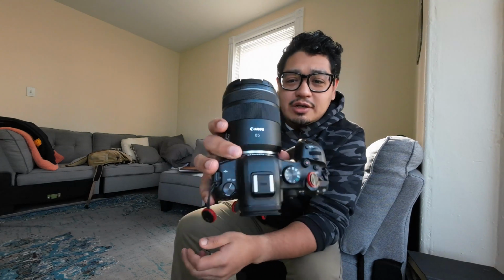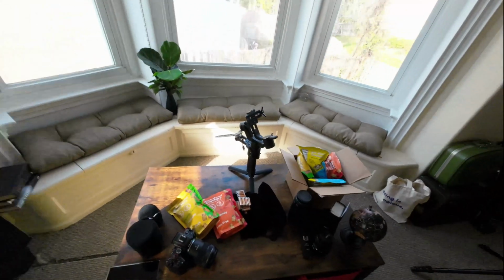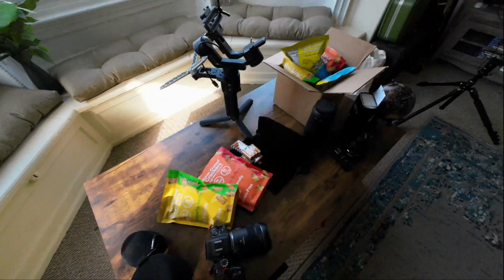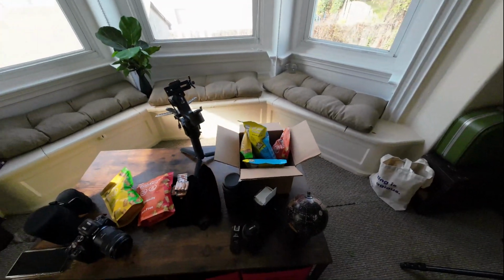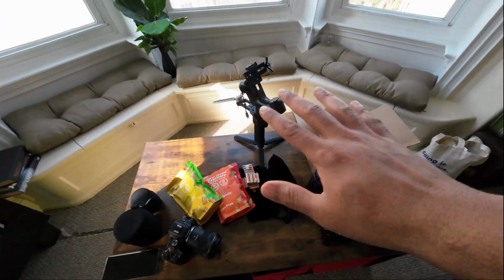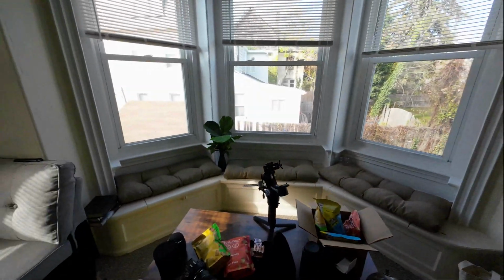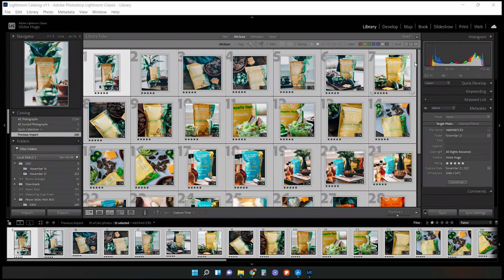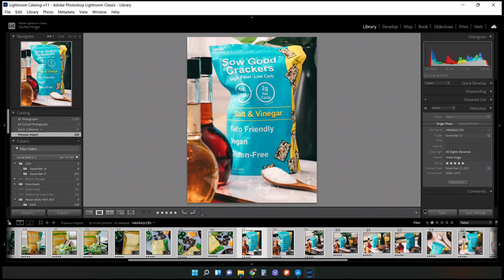Product Photography for Beginners | My First Client!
Hello, I'm Victor.
I'm a photographer based in Philadelphia Pa, who loves to travel and photograph what I see as much as possible. I'm inspired by nature and man-made environments. Landscapes, seascapes, cityscapes, portraits, and more. When I am with my camera I am happy.
Photographing places is my first love. I try my best to recreate the feeling of the place I'm photographing. Dark and moody colors. Crisp edges. Strong emotions. I edit my images with Adobe Lightroom.
Im also always trying to learn and improve. Please reach out through social media. I would love to network.